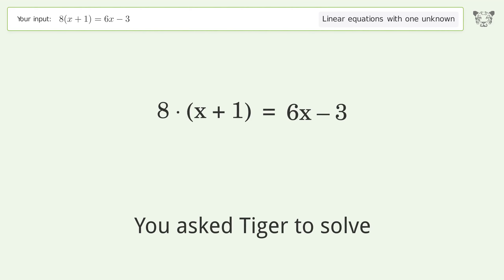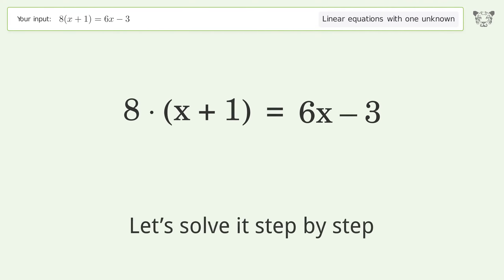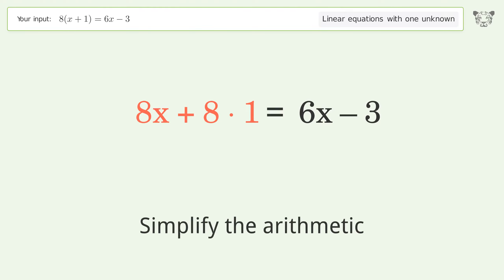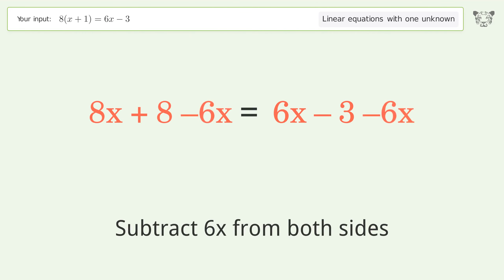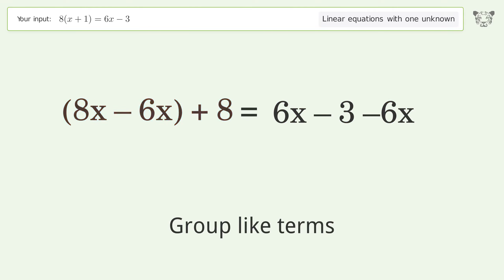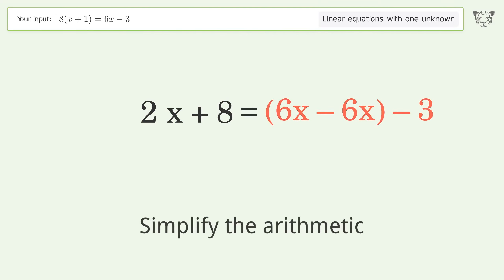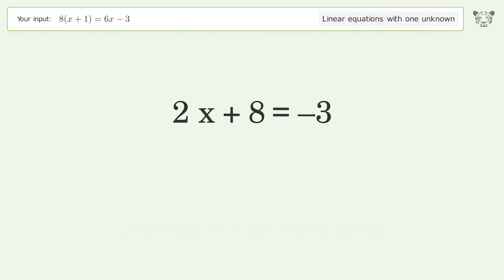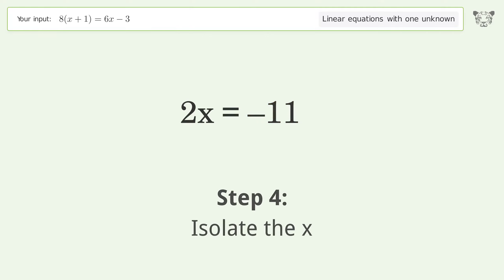Linear equation with one unknown: Solve 8(x+1)=6x-3 step-by-step solution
Solving 8(x+1)=6x-3 using the linear equation with one unknown solver

for a step-by-step and more tips and tricks for dealing with linear equations with one unknown.